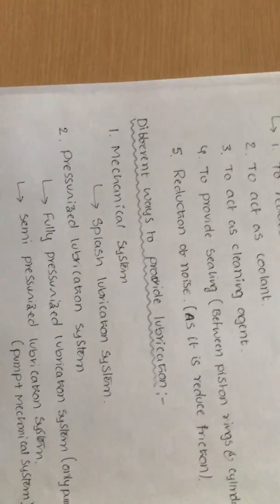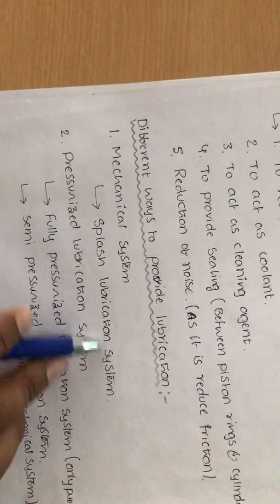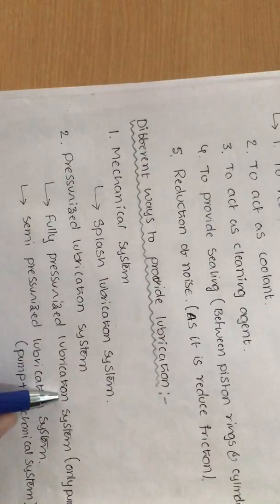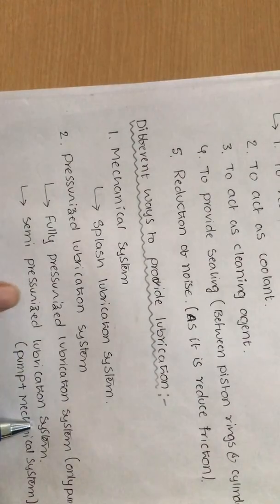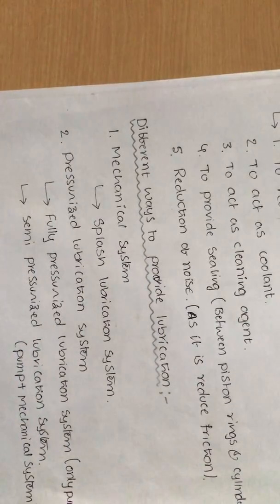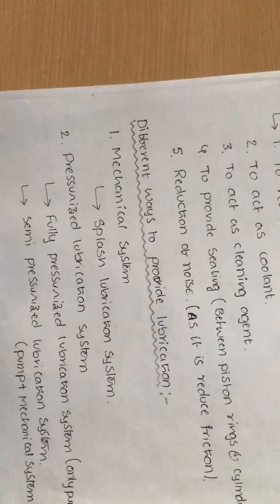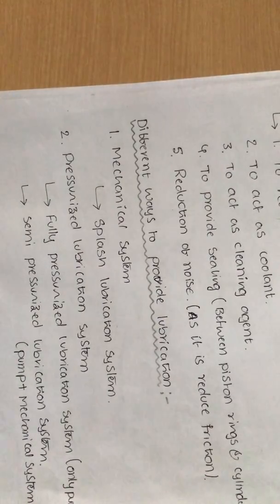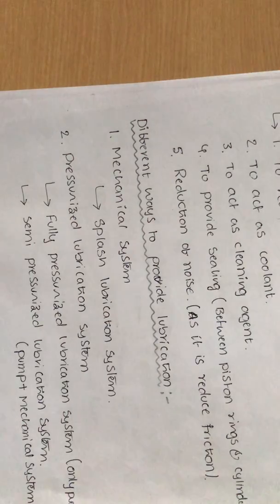IC Engines 20, Introduction to Lubrication and Mist Lubrication System